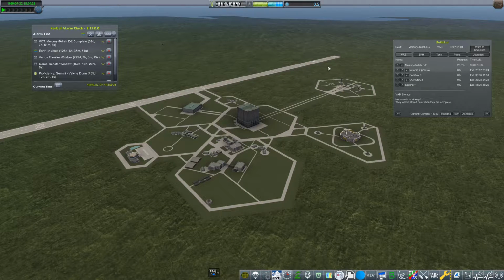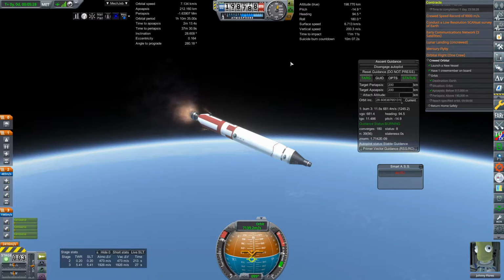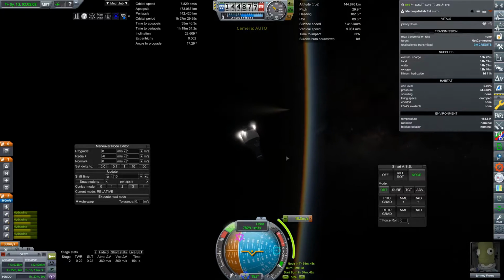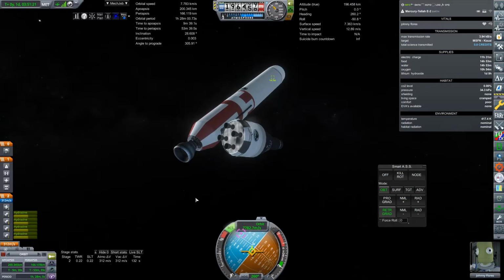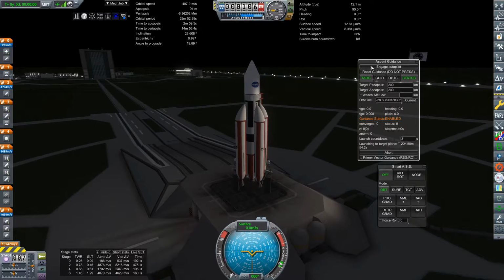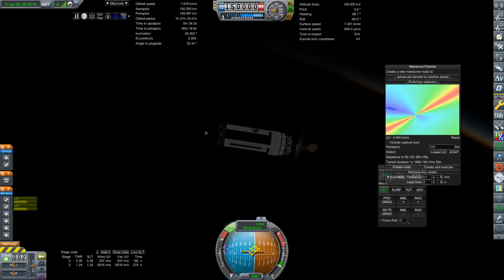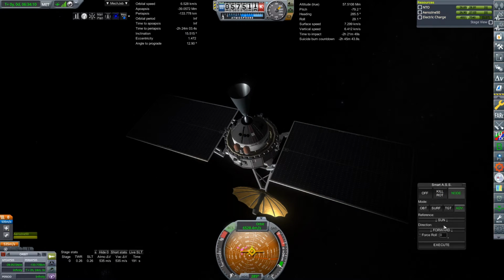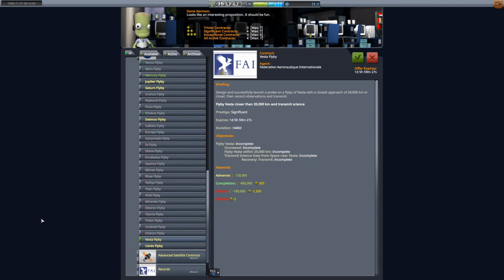Asteroid Belt Exploration! - KSP/RP-1 - Next Small Step Episode 37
I'm going to earn that First Rendezvous contract if it takes me all day! And it very nearly does. Rendezvous with other craft in RSS is a different beast due to the scales and speeds involved, not to mention how precious fuel is in orbit. But yet, we need a proper capstone for the Mercury program! Then, it's on to the Asteroid Belt with a new rocket!